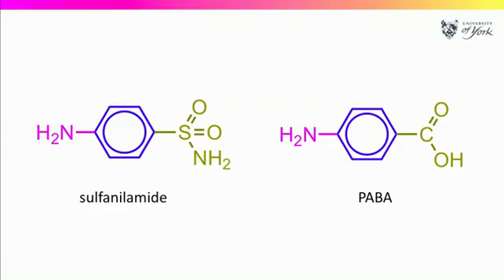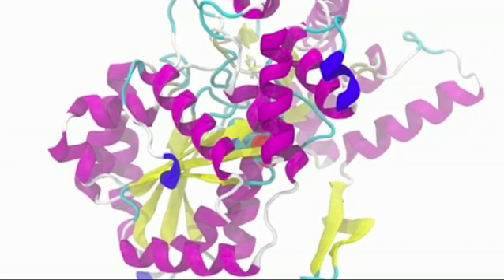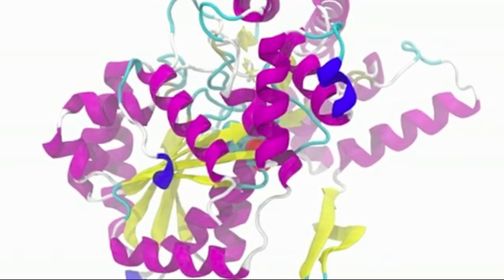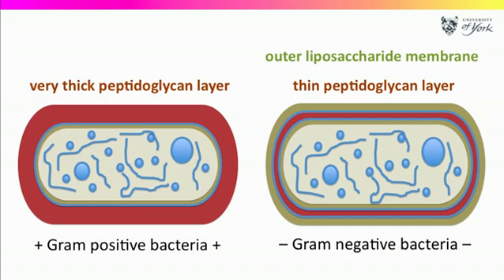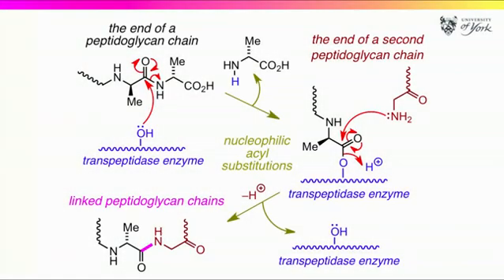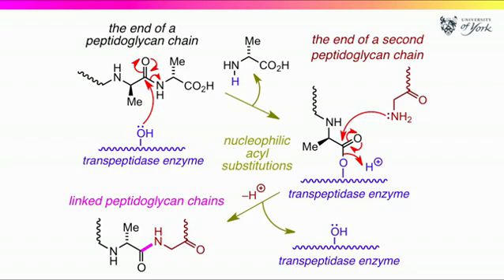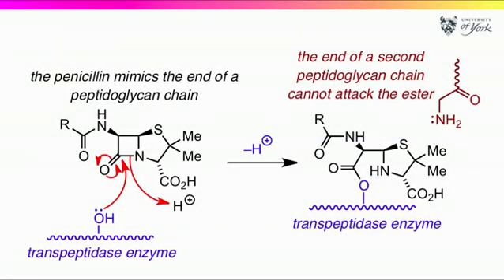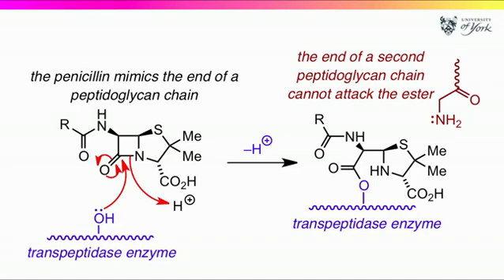Different Antibiotic and different Structure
Watch the complete vedio